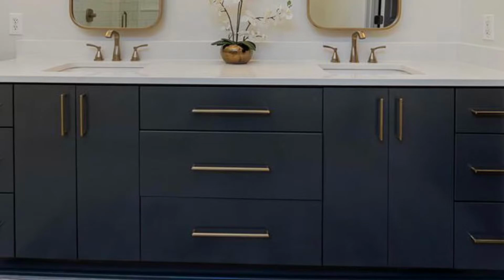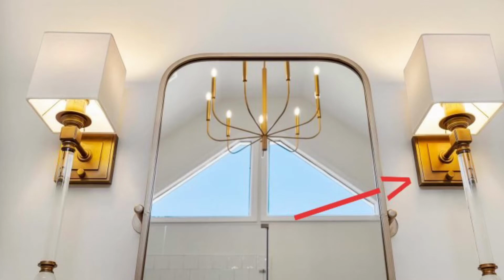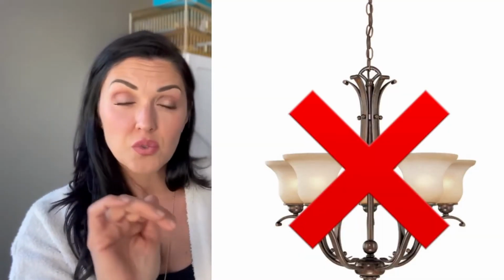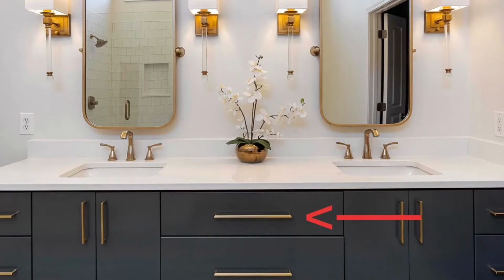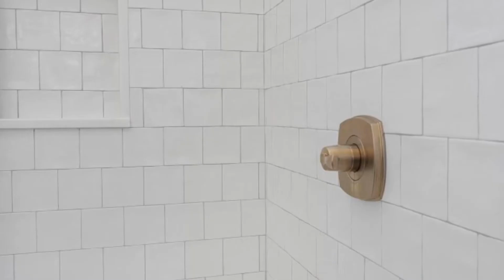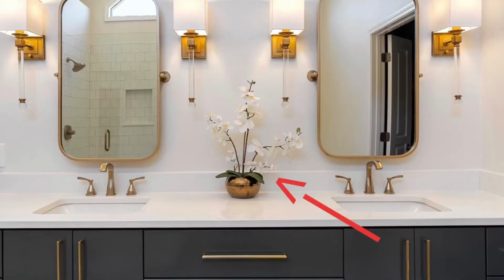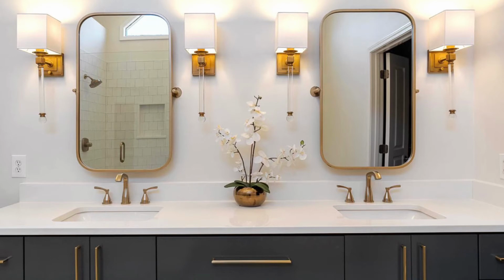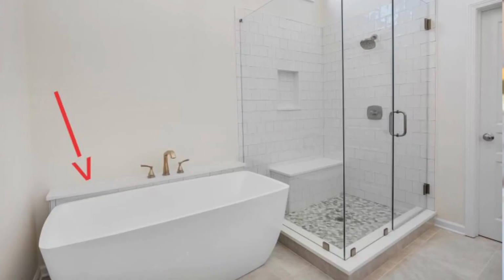Renovation Recap-High End Bathroom Remodel in Georgia|Design Ideas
In this Reno Recap series, Natalie invites her viewers to a sleek new high end bathroom remodel in GA. She shares the WHY behind her styling choices by including design ideas that will impress. From Delta Stryke faucets to frameless shower and tile hacks, this episode of Reno Recap is surely worth watching.